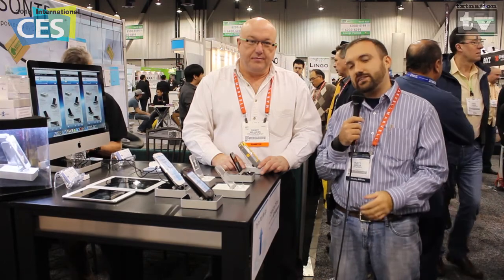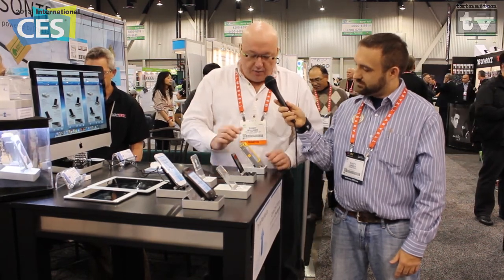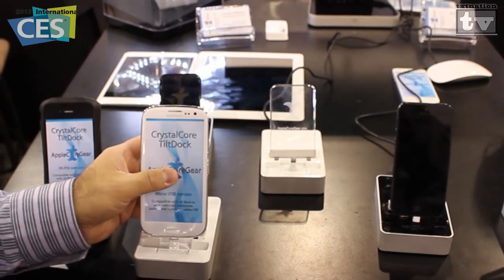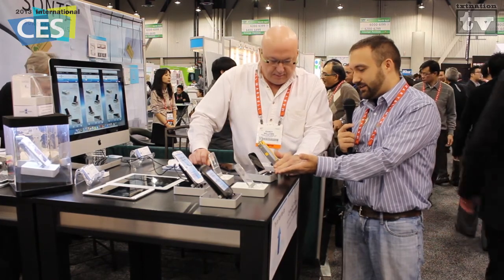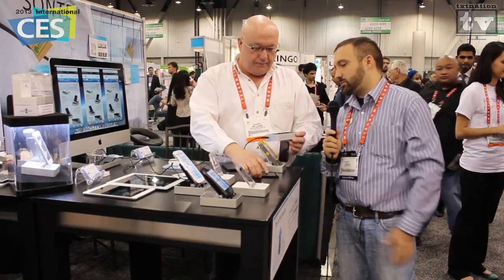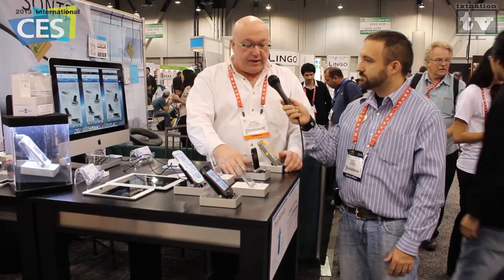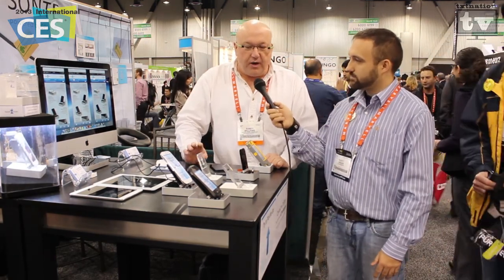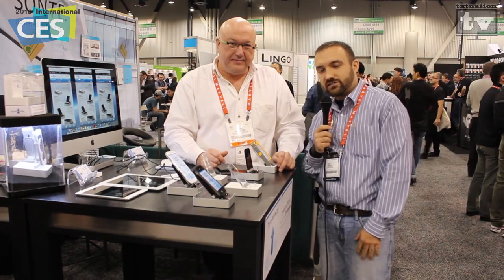CES 2013 Day 3 Great Mobile Phone Docks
This mobile phone dock caught our eye while out on the show floor at CES and we had to stop and see what it was about. This dock is cool because the back resting piece is movable so you can have the device in any fashion you wish for facetime or just game play. The dock also STAYS on the surface when pulling the phone off of it! If it gets dirty, you can clean the bottom and start all over again!